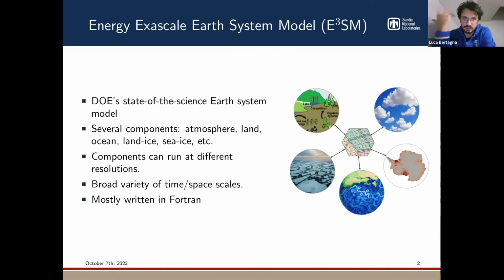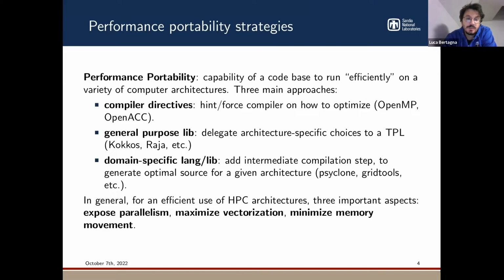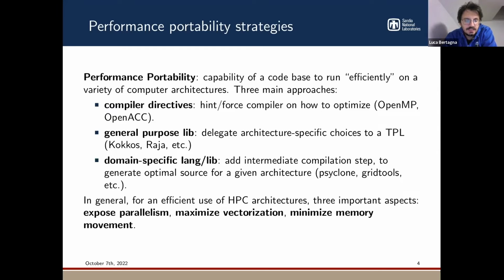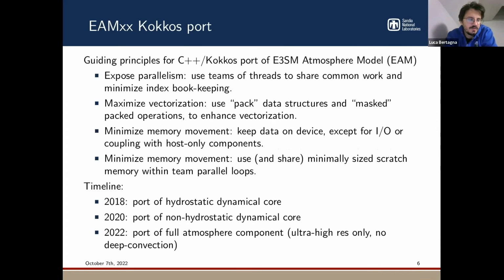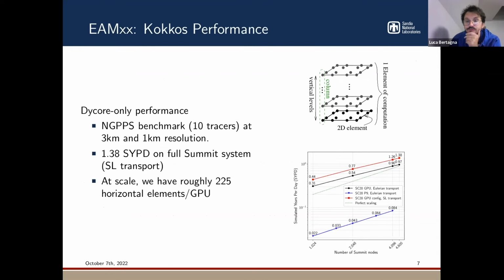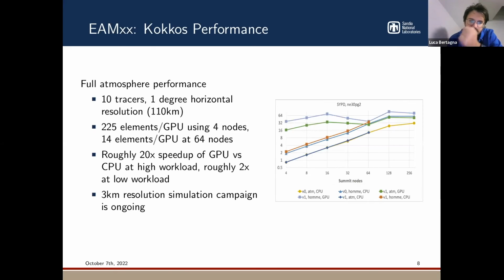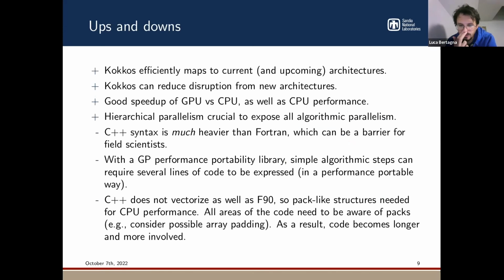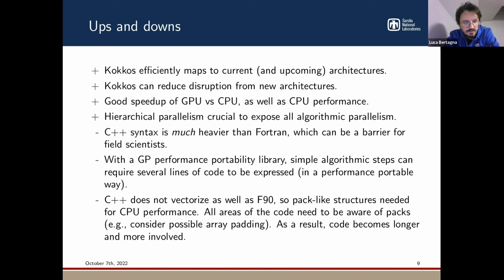Luca Bertagna (Sandia National Laboratories): Experiences with Kokkos in E3SM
In this virtual presentation given at the ESiWACE2 2nd Virtual Workshop on Emerging Technologies for Weather and Climate Modelling, Luca Bertagna of Sandia National Laboratories speaks about Experiences with Kokkos, the C++library for on-node parallelism in the Energy Exascale Earth System Model (E3SM).

This workshop was organised within the scope of the H2020 project ESiWACE2 and was held as a fully virtual event on 7 October 2022.

ESiWACE2 is funded through the European Union's Horizon 2020 research and innovation programme under the grant agreement No. 823988.